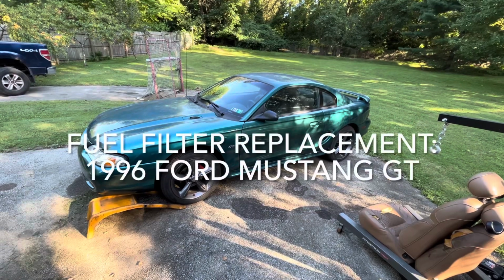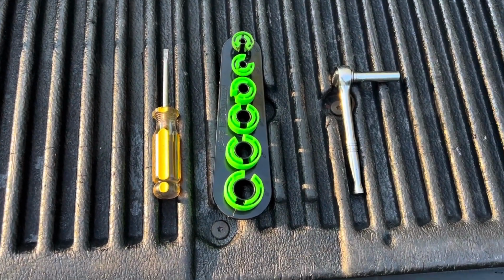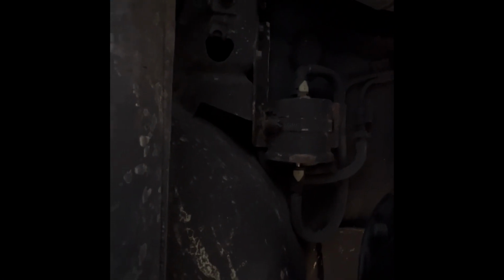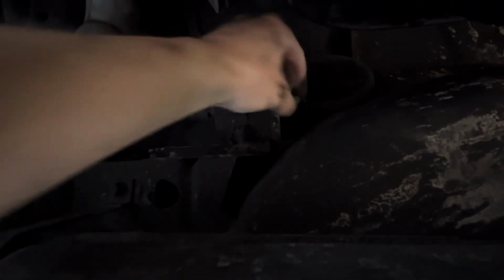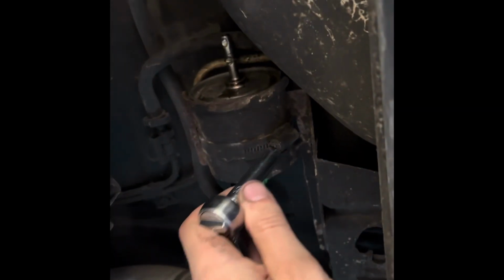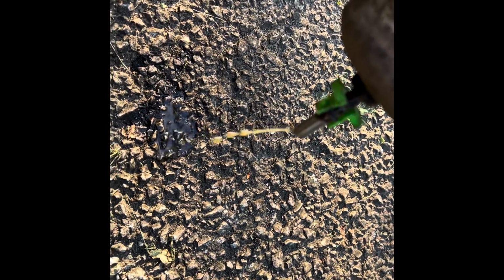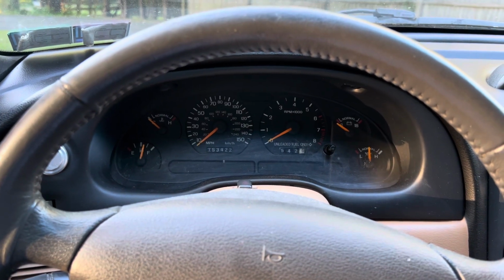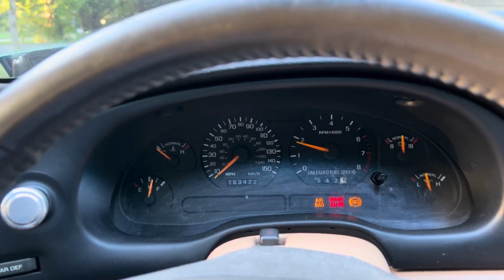Close Your Mouth While Under Gas Tanks! 1994-2004 Ford Mustang Fuel Filter Replacement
Replacement of the fuel filter on my 1996 Mustang GT. This is the same for the V6 mustang as well and will also be the same for any Ford with this style of fuel lines.